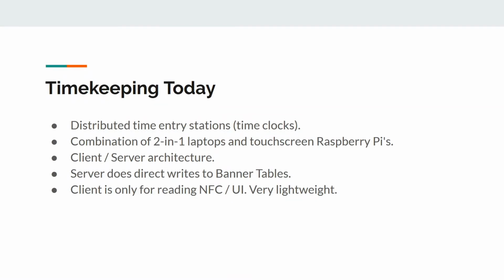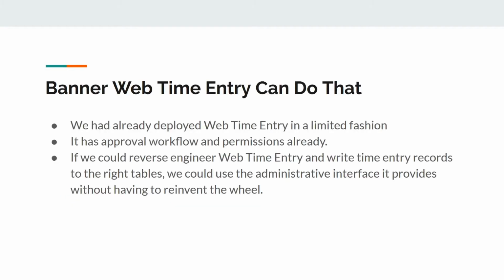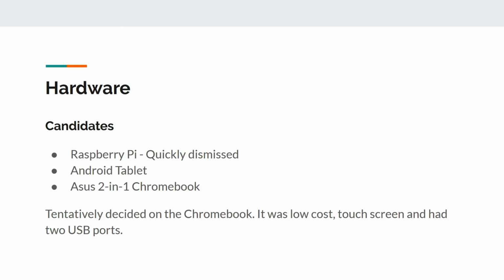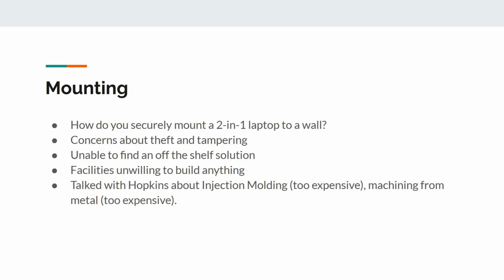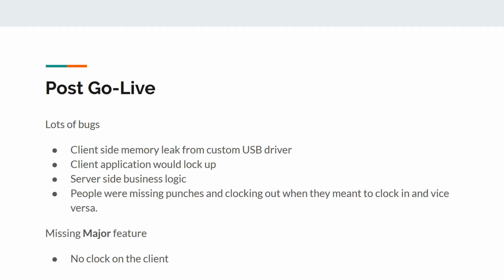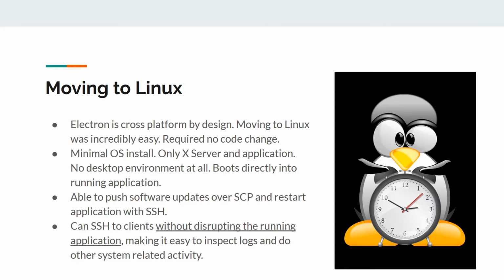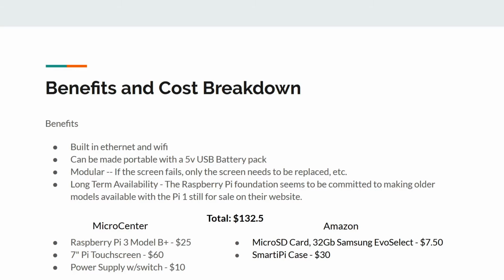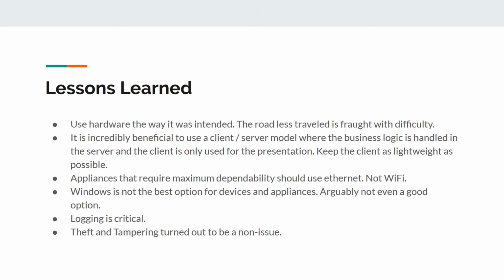RASPBERRY PI TIME — Virtual CHECK 2020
Welcome to the digital pulse of Emporia State University. Explore upcoming events, creative works, highlights and more at ESU!

All images, videos and audio are licensed in this video.